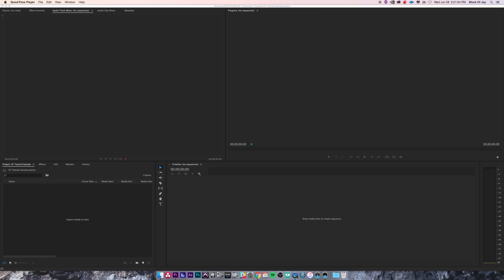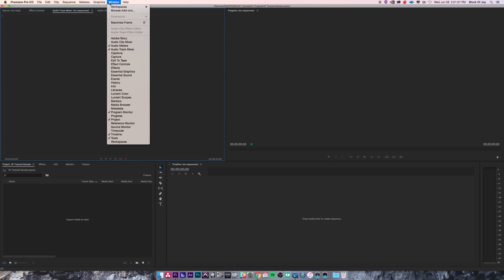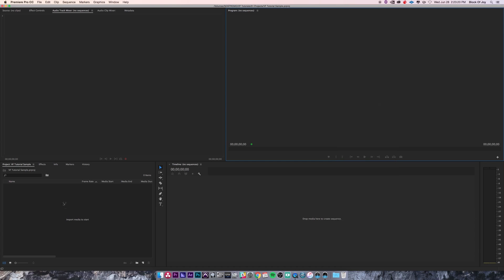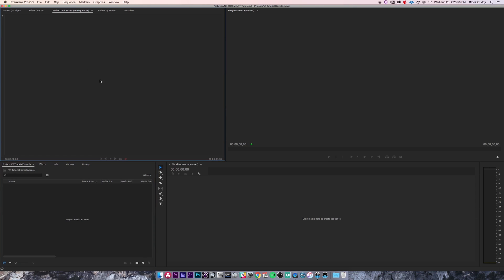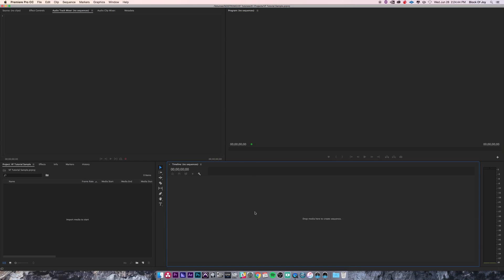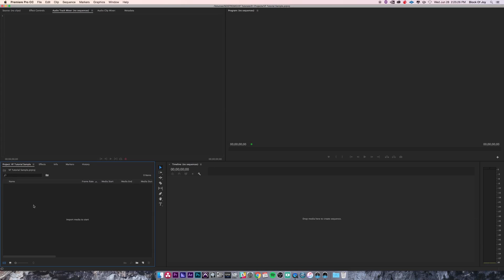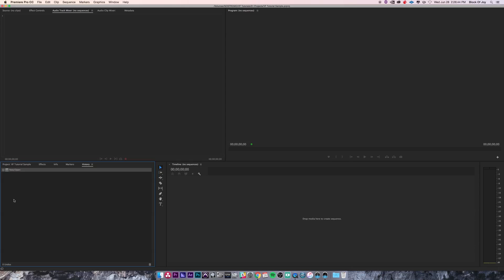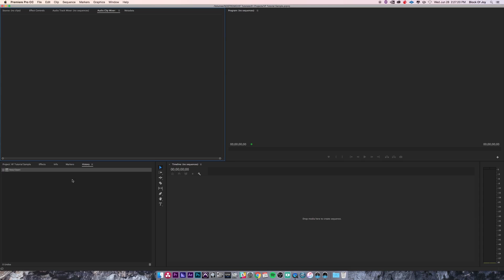Intro to Adobe Premiere Pro CC - 02 Premiere Interface Tour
This lesson provides an in depth overview of the Premiere CC interface and all of its components. The tutorial will be broken up into Premiere’s three key parts (i.e. Tools & Menus, Main Interface Components, and Secondary Interface Components). We will discuss the multiple ways to access the many tools Premiere provides you with along with how the interface is generally laid out. By the end of this lesson you should have a solid understanding of how to access all of Premiere’s tools and menus.